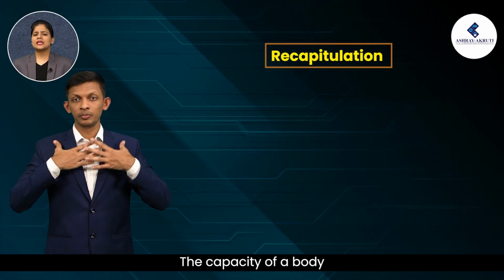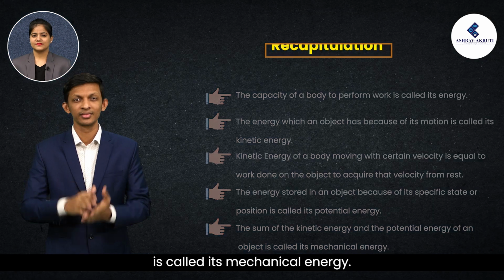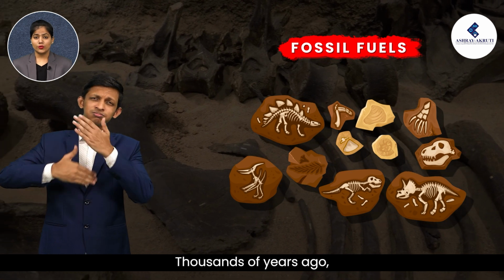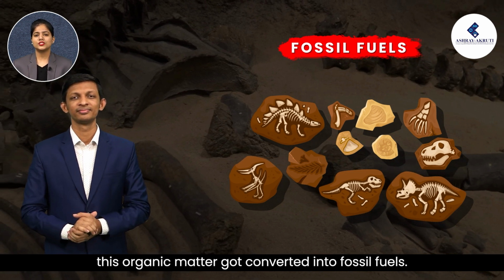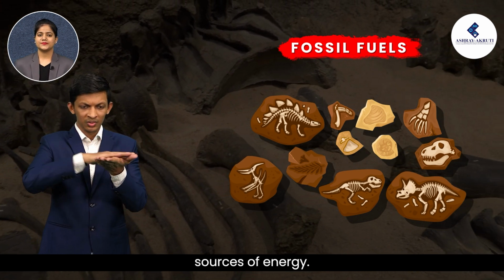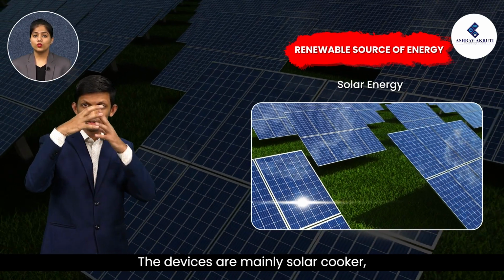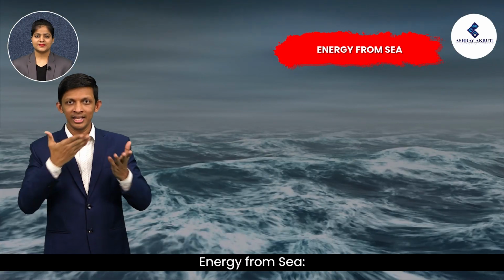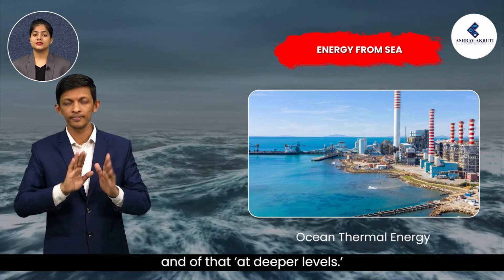9th Class Physics | Power and Sources and Energy | Lessons in Sign Language for Deaf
Google Form

Power is the rate of doing work or the rate of transfer of energy. This video will give you more information on power and the different sources of energy which are renewable and non-renewable.